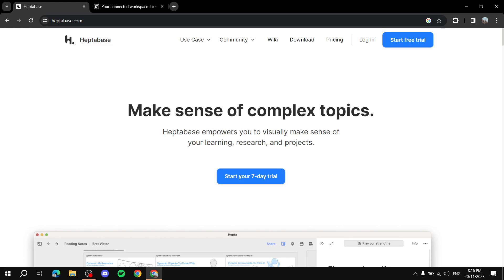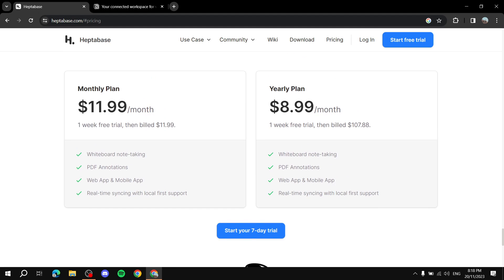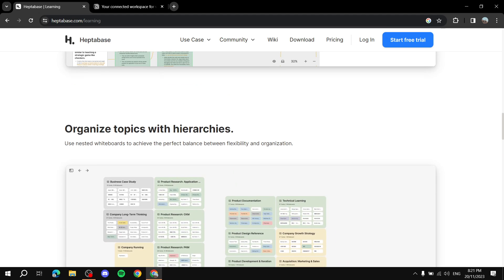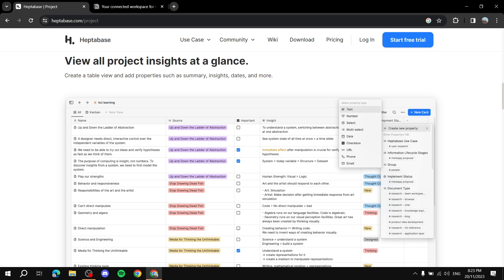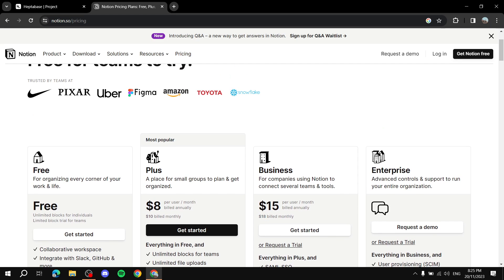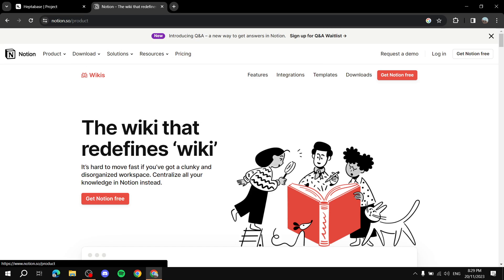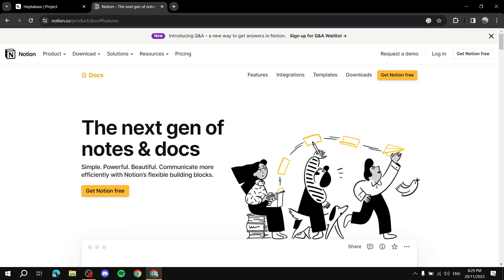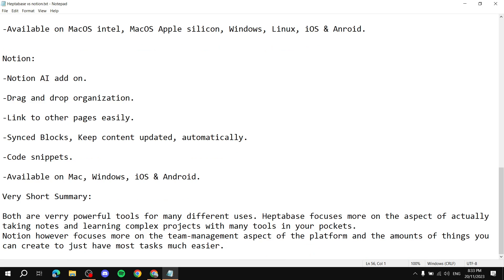Heptabase vs Notion : Which is Better?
If you are looking for a video about Heptabase vs Notion, here it is!
In this video We will compare Heptabase and Notion.